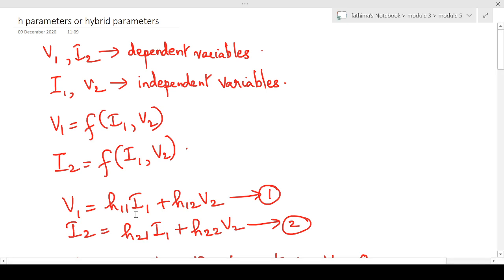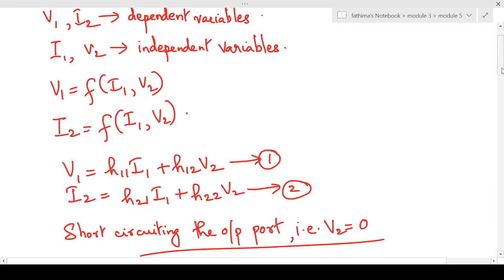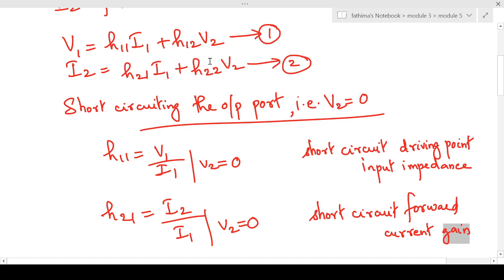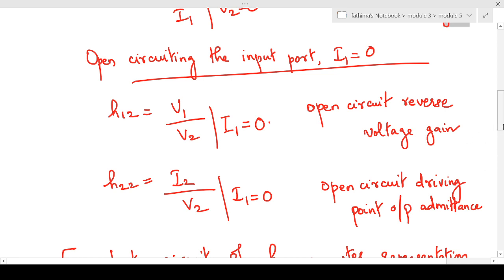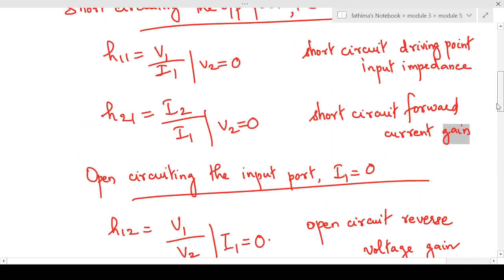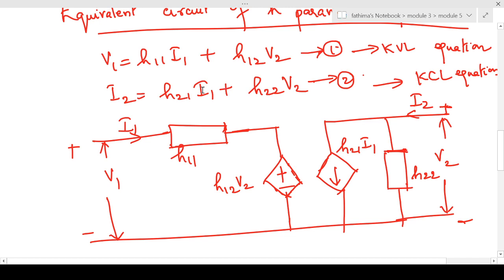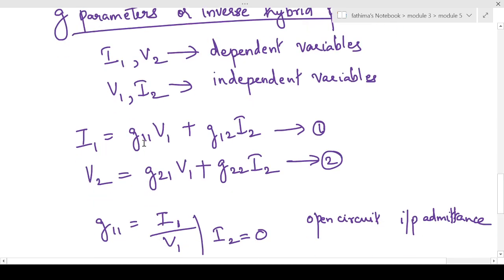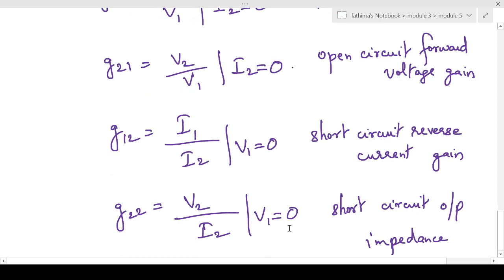h parameter of two port network-ktu, circuits and networks, module 5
h parameter or hybrid parameter
ktu,  circuits and networks, module 5